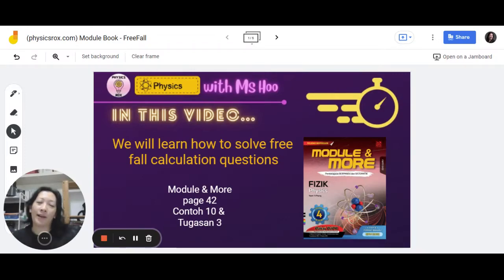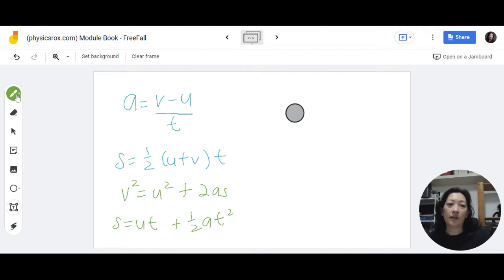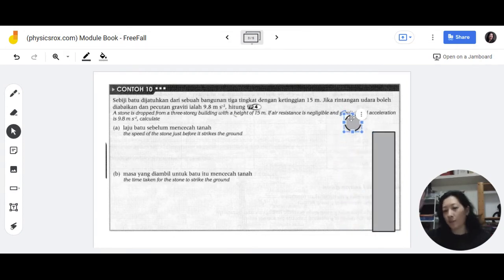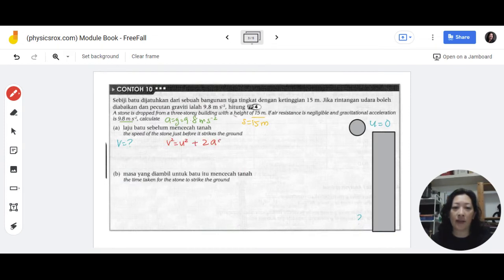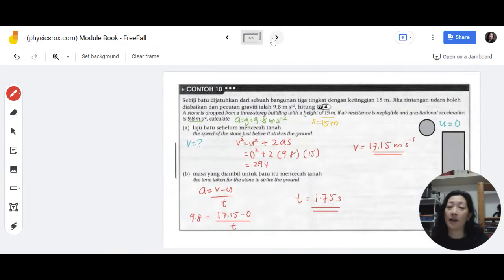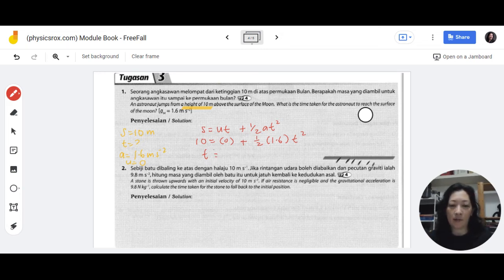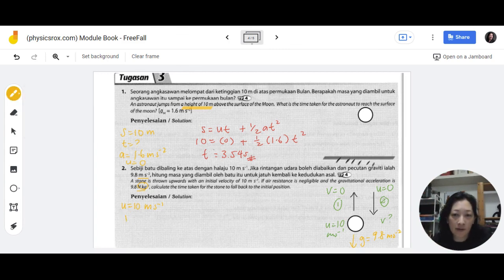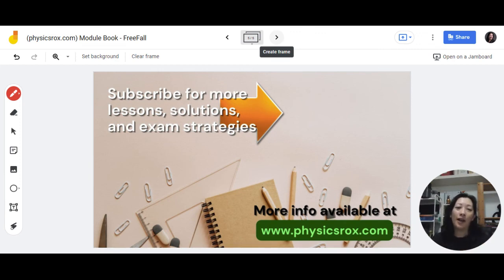Solving Free Fall Calculations - Answers & Explanations to Module Book [PHYSICS ROX]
Answers to Freefall questions.
pg 42 Contoh 10 & Tugasan 3